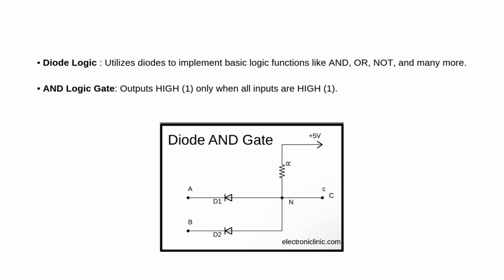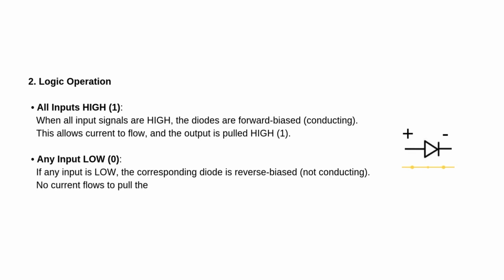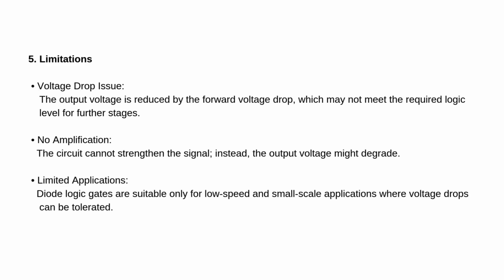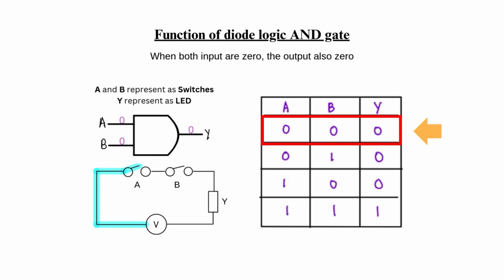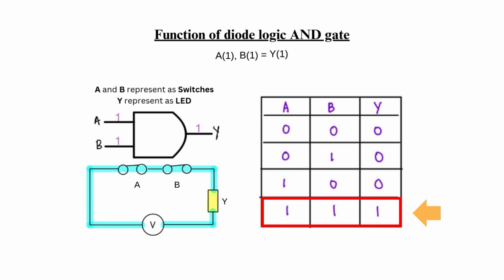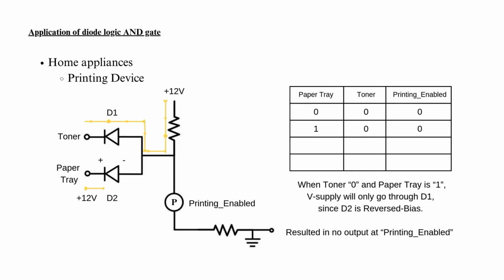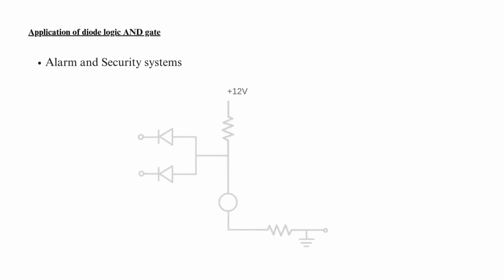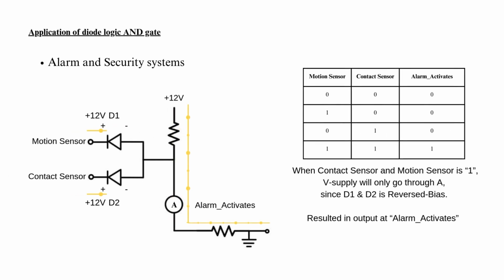GROUP11 ASSIGNMENT ELECTRIC (DIODE LOGIC AND GATE)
BMIW1313 (PRINCIPLE OF ELECTRIC AND ELECTRONIC)
Video assignment for Diode logic AND gate.
Lifelong Learning!